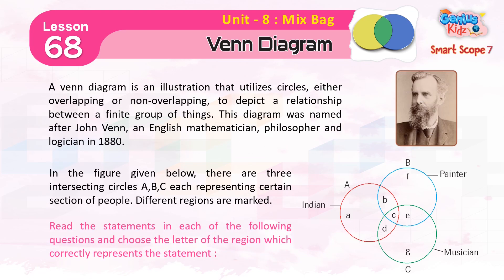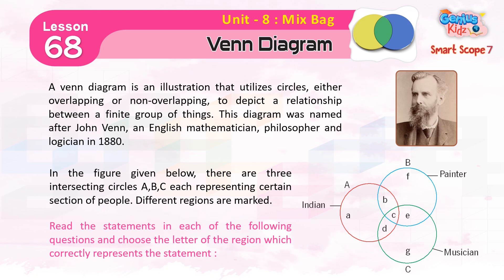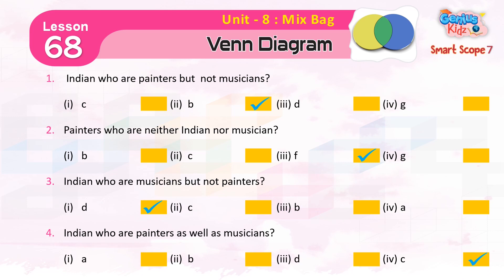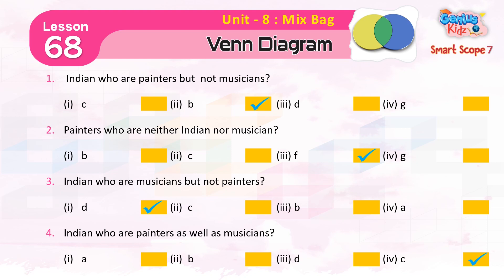Lesson-68 Venn Diagram| Smart Scope 7 | Genius Kidz | Pre Primer Kids Learning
Lesson-68 Venn Diagram
Smart Scope 7
Genius Kidz
Pre Primer Kids Learning